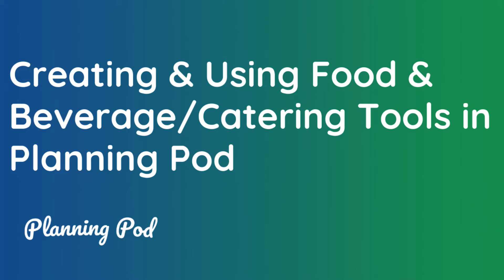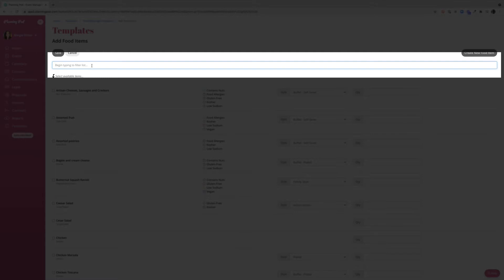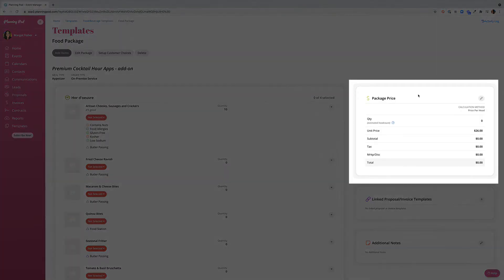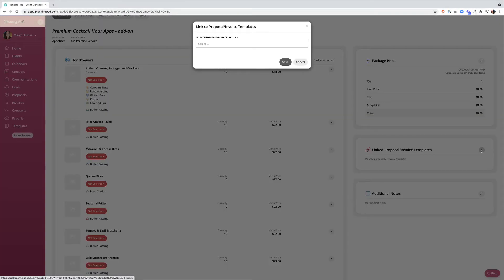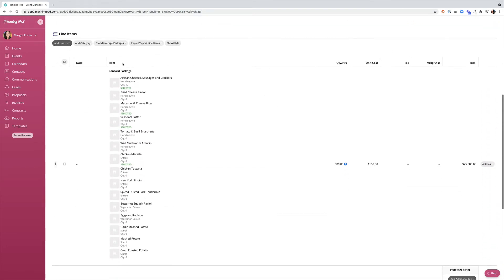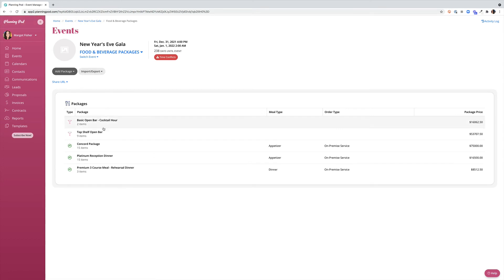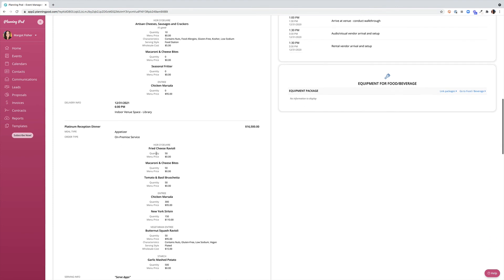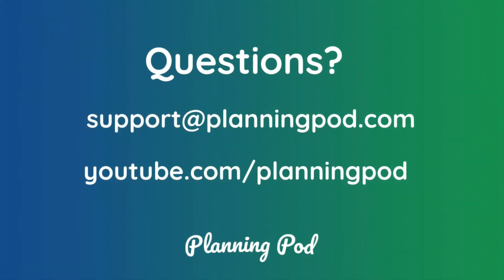Catering Software - Using Food & Beverage + Catering Tools in Planning Pod - BEOs, Menus, Invoicing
- Our catering software gives caterers, restaurants, hotels & venues all the functionality they need to manage their event bookings, menus & orders.

If you run a catering business, restaurant, hotel or other event venue that offers food services, an all-in-one catering management software platform like Planning Pod can automate many processes; streamline your operations; and reduce or eliminate costly errors and double bookings.

Planning Pod's online catering system + event maangement sofware offers the following functionality:

Food-and-beverage management - Food service tools for managing menu items (including descriptions, images, ingredient lists, unit pricing/costs, recipes and dietary information); menu management with food-and-beverage packages and templates; order management (including item/package counts and headcounts, pricing, serving dates & times); and delivery management.

Banquet event orders - Our BEO tool lets you create custom BEO templates / layouts for multiple BEO documents (front-of-house, kitchen, clients, delivery, etc.) and has automations for auto-filling BEOs in real-time with pre-entered details (like timelines, setup instructions, food service orders, pricing, etc.).

Event booking calendar - Track the entire event booking process from a single calendar, which includes room/space booking details, availability timeline views and integration with other e-calendars like Google and Outlook.

Event CRM - Our catering software includes a full-featured CRM for managing leads and clients for catering companies; collecting leads via embeddable webforms; streamlining sales processes and funnels; and allowing users to create custom workflows and triggered automations.

Proposals and invoicing - Build colorful proposals with detailed line items and collect e-signatures on proposals and contracts; create invoices in a single click as set up scheduled payments or auto-payments; collect payments online via debit / credit cards with our integrated payment processors.

Client portal - Our catering system also offers functionality that streamlines your interactions with clients, offers timesaving automations and facilitates online ordering, including a portal that lets clients view and sign documents online; make payments; fill our forms; and track tasks.

If you're looking for the best catering software for your catering business, we encourage you to compare Planning Pod to Caterease, Better Cater and Foodstorm and see which one best fits your catering operations.

We offer the following products:
- Venue and Catering Management Software for managing bookings, billings, clients and food-&-beverage